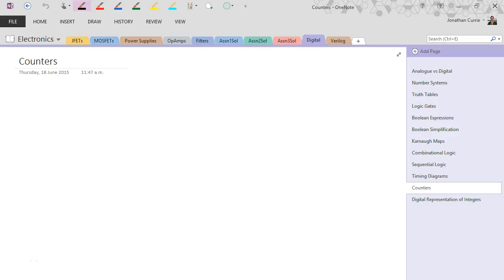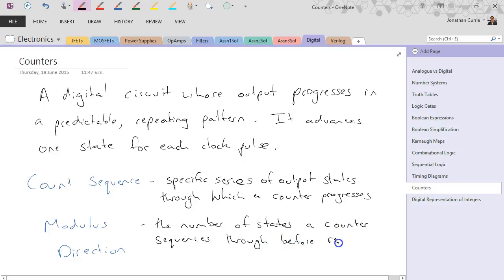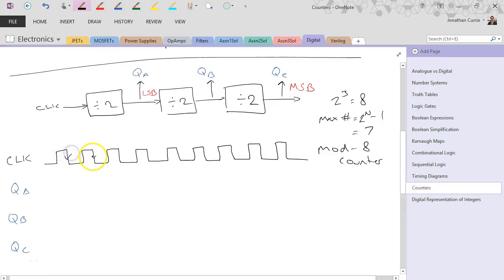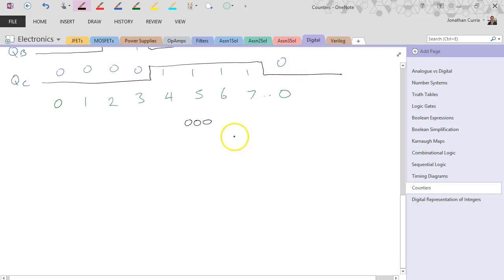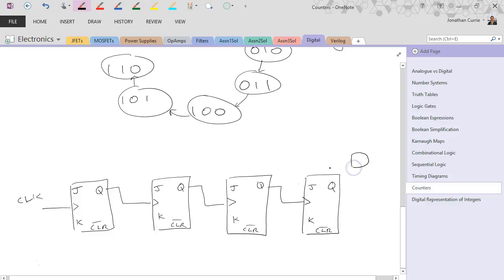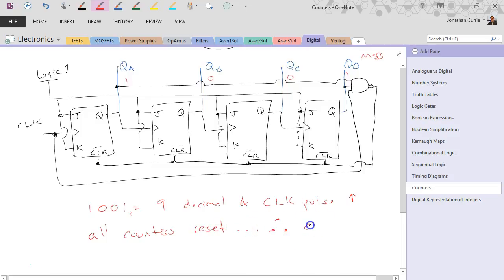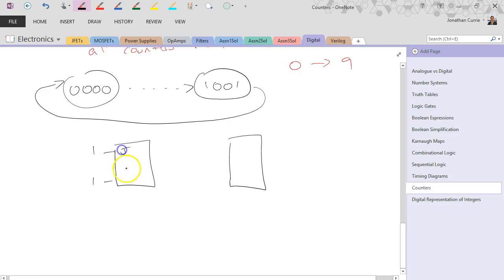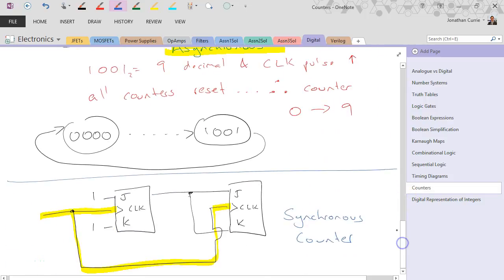Logic Circuits: Counters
Introduces the terminology associated with digital counters, and provides worked examples of asynchronous and synchronous counter circuits.